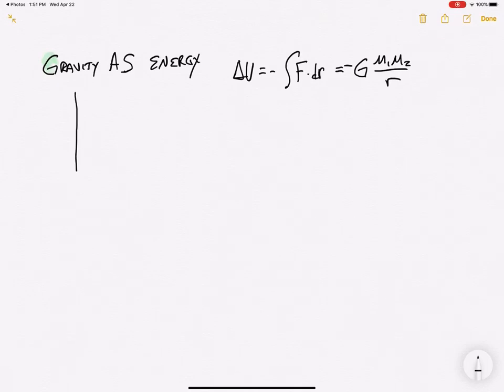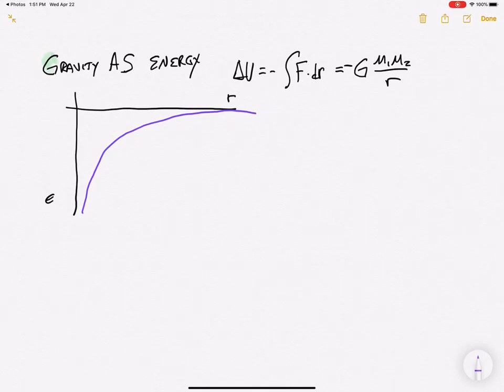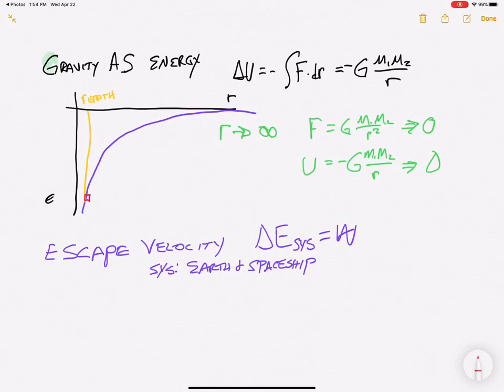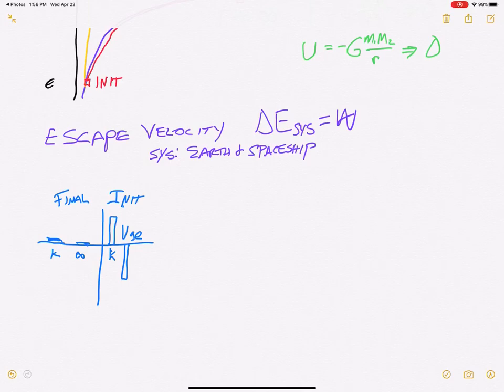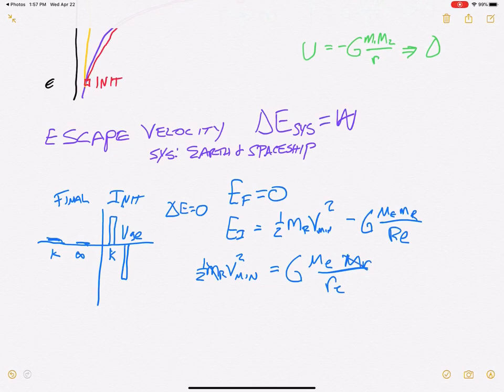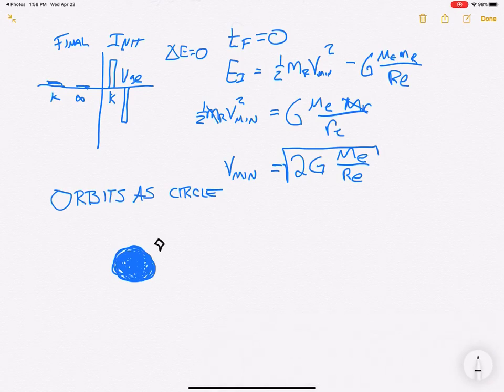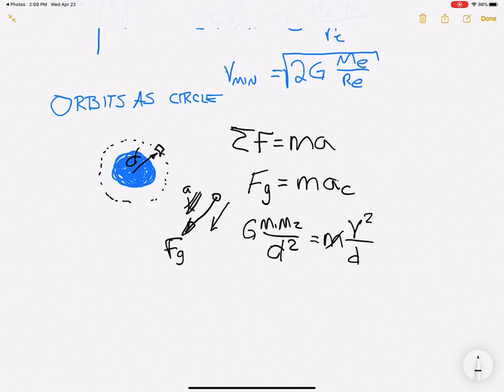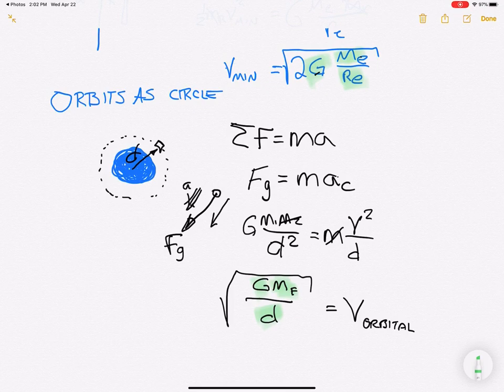Energy and Gravitation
An example discussing escape velocity and more clarification on the role of energy